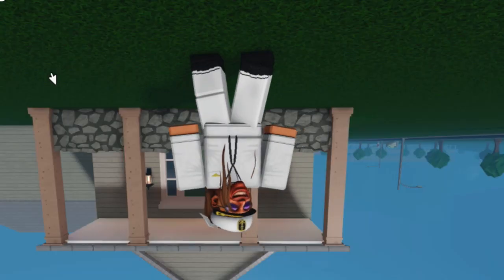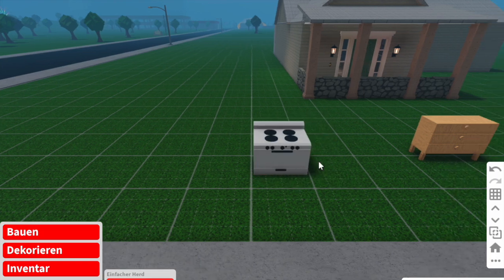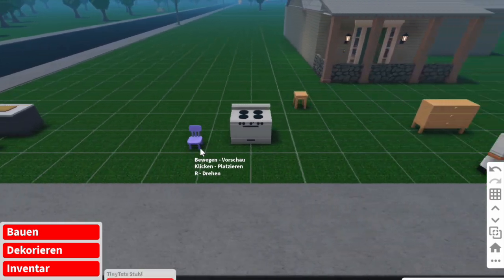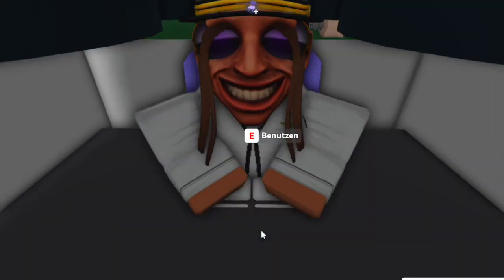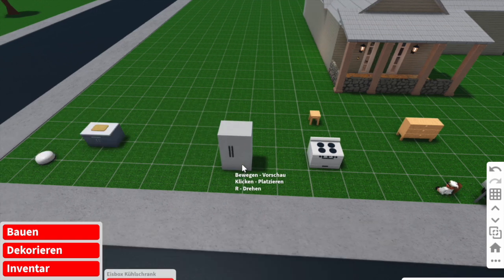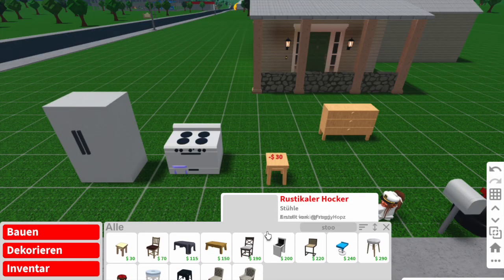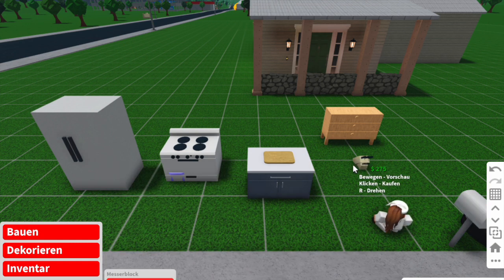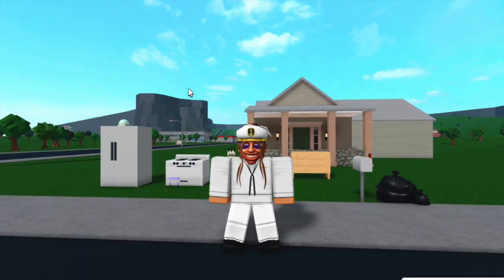How to put people in the OVEN in BLOXBURG (Build hacks!)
Today I will be showing you how to put people in Bloxburg appliances

(bloxburg build hacks, bloxburg, trolling, people in ovens, how to cook people in roblox)